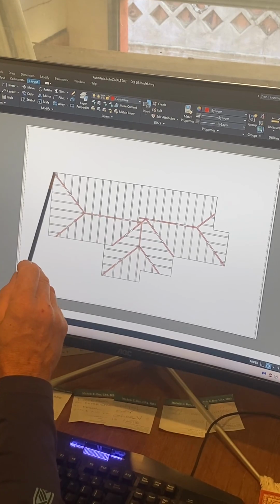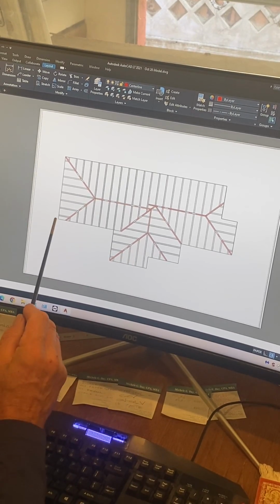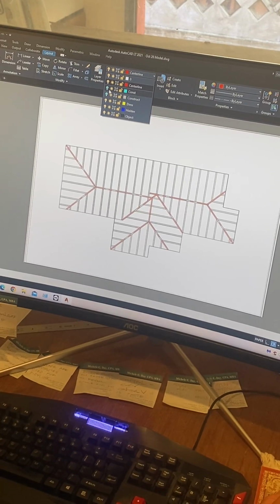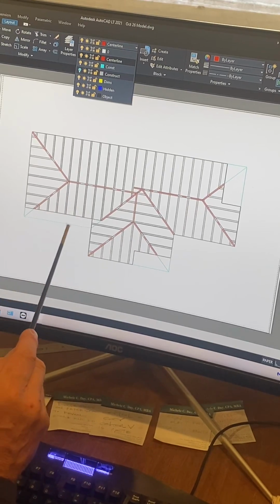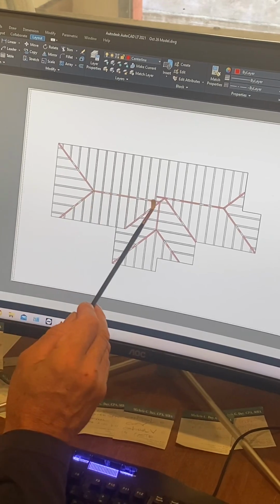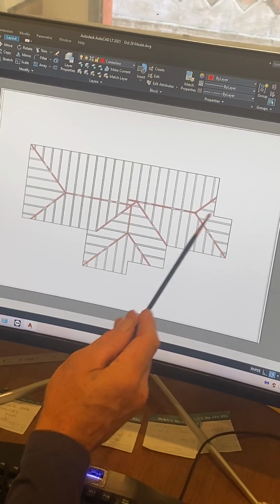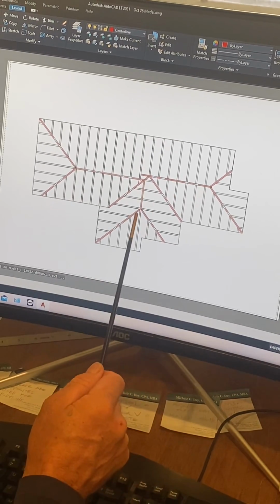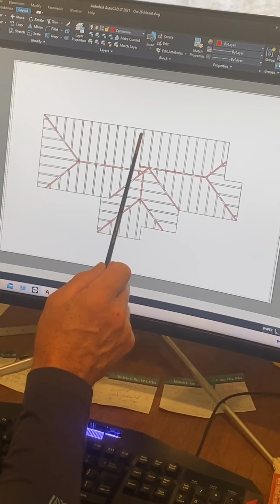In person roof framing classes in California available by going on roofframingtools.com.